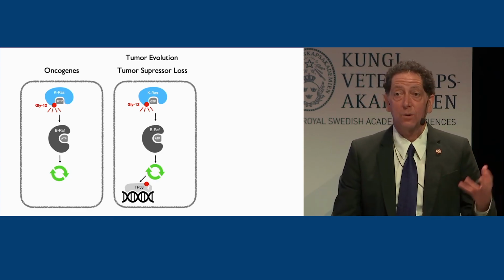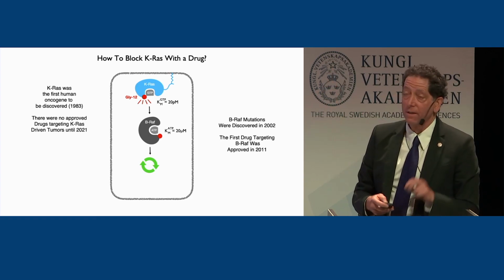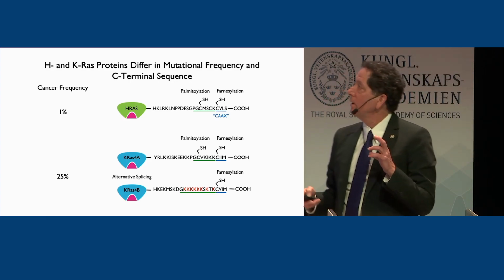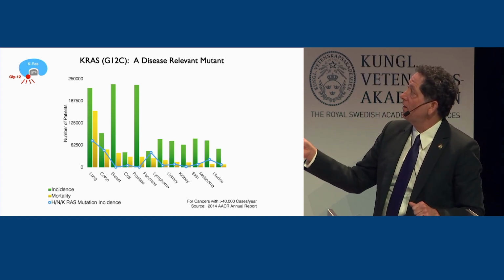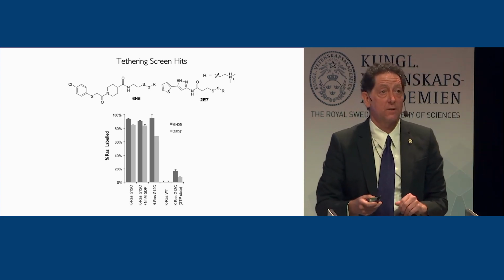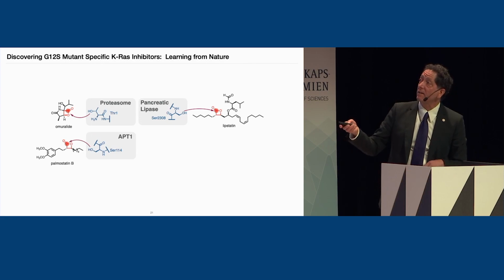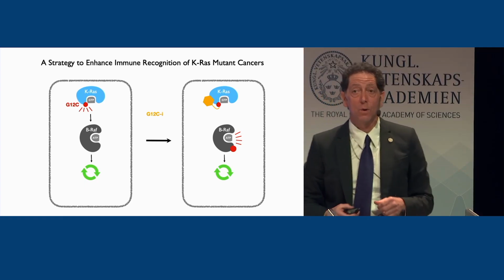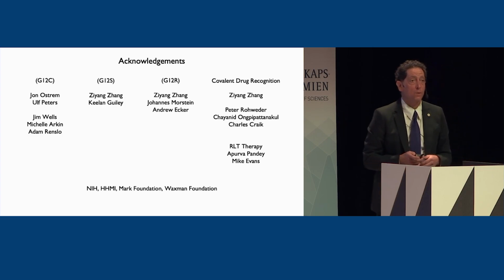Overcoming the undruggable nature of the most common human oncogene K-Ras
Sjöberg Prize Lecture 2023 with Sjöberg Prize Laureate Kevan Shokat, University of California, San Fransisco, University of California, Berkley and Howard Hughes Medical Institute, USA.

From: Sjöberg Prize Lectures, 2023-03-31.